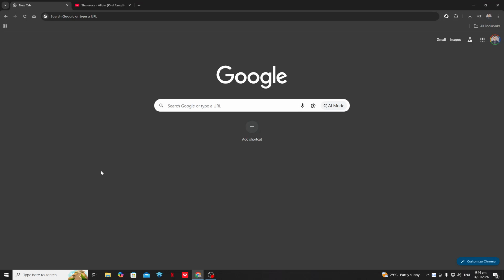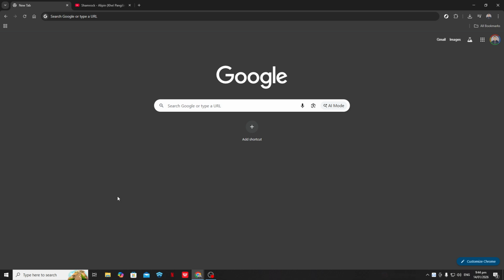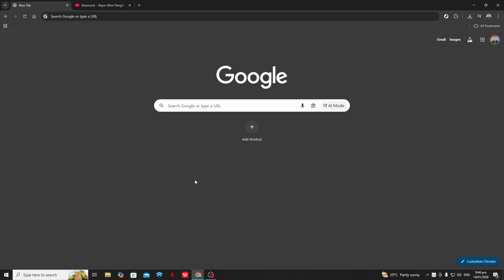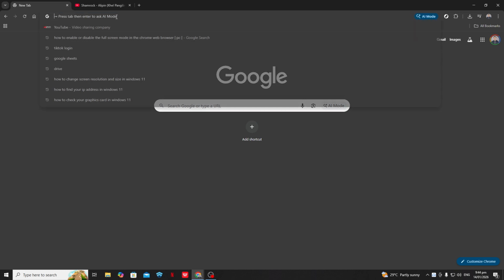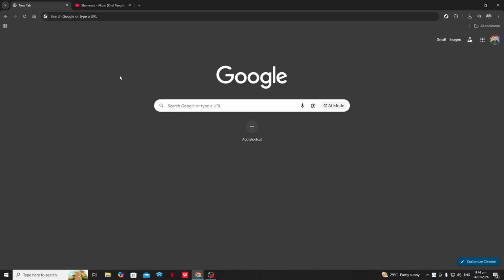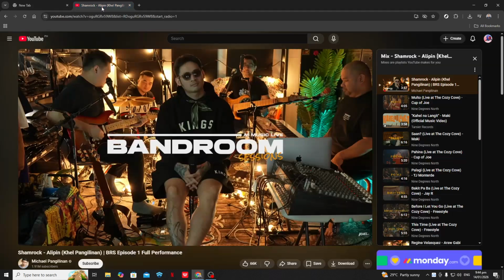How To Enable Or Disable The Full Screen Mode In The Chrome Web Browser PC (Latest Update)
How To Enable Or Disable The Full Screen Mode In The Chrome Web Browser  PC

In this video, you’ll learn how to enable or disable full-screen mode in Google Chrome on your PC. Full-screen mode is useful for focusing on websites, videos, and presentations, while disabling it helps you return to normal browsing.

This step-by-step tutorial shows multiple ways to enter and exit full-screen mode using keyboard shortcuts, menu options, and settings in Google Chrome.